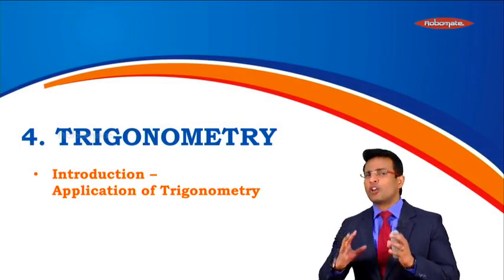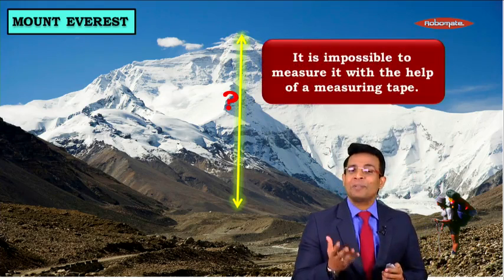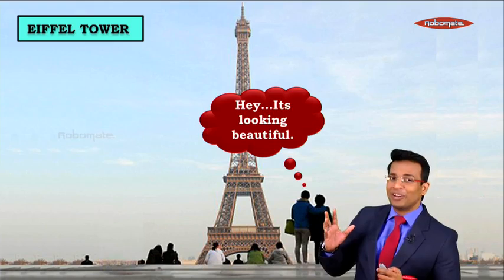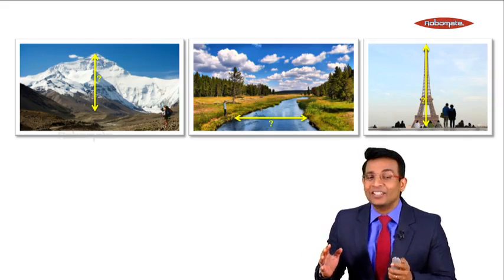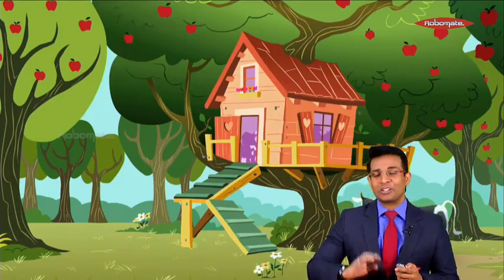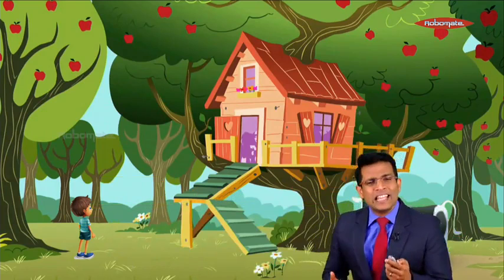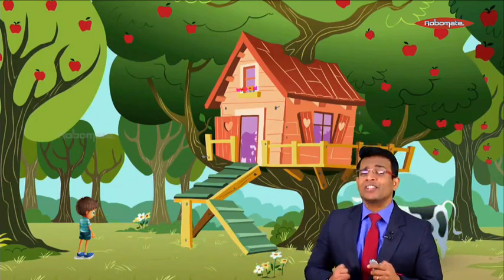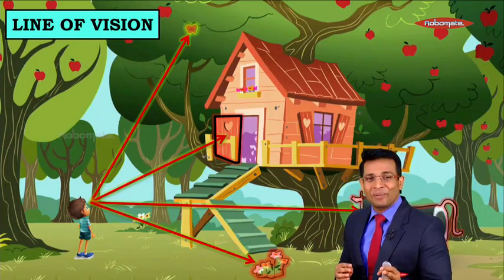10th Stateboard,Geometry,Trigonometry - Module 2